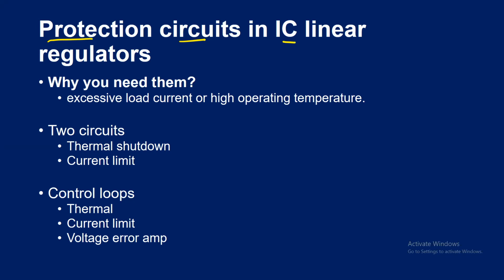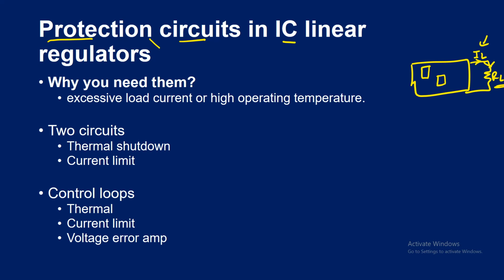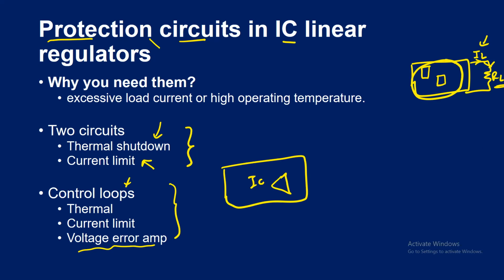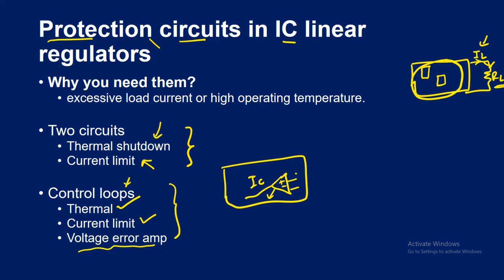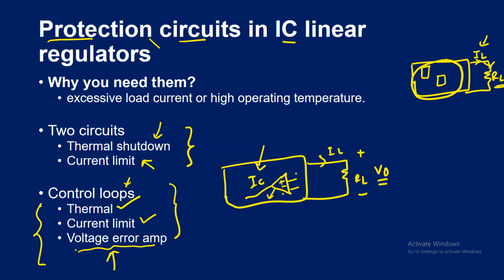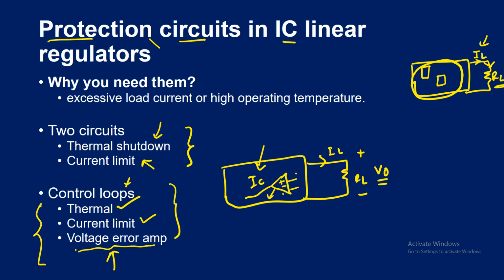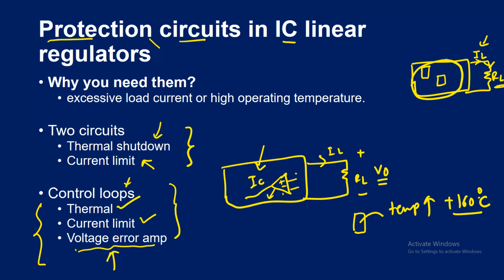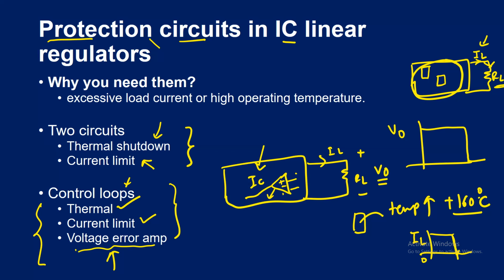Linear IC voltage regulators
Voltage control precedes and assumes that both the load current and junction
temperature are below their limit threshold values.

If the load current increases to the limiting value, the current limiting circuitry will take
control and force the load current to the set limiting value (overriding the voltage

The voltage error amplifier can resume control only if the load
current is reduced sufficiently to cause the current limiting circuits to release control.

A rise in die temperature (regardless of cause) approaching the limit threshold
(about 160°C) will cause the thermal shutdown to cut drive to the power transistor,
thereby reducing load current and internal power dissipation.

In current limiting, the output voltage will be reduced as required to hold the load current at the set limiting value.

In thermal limiting, the output voltage drops and the load current can be reduced to
any value (including zero).